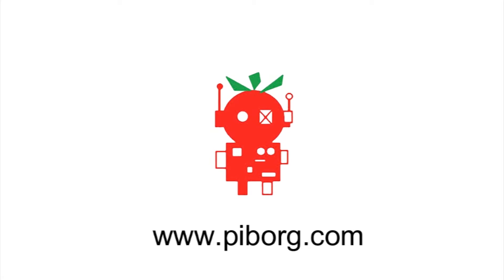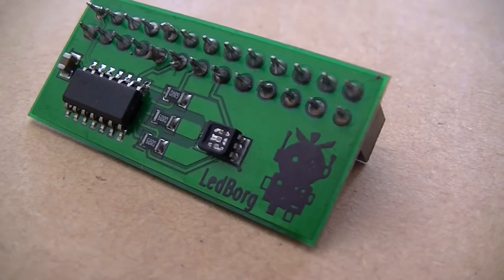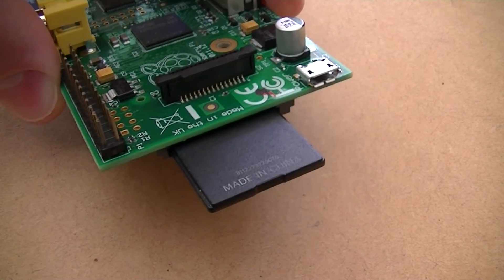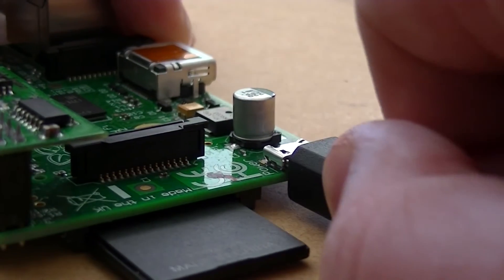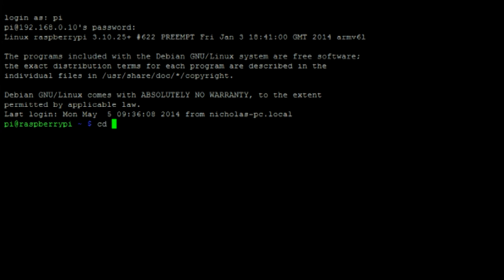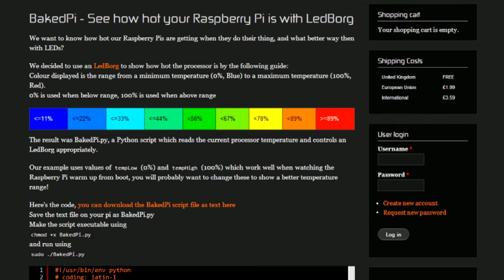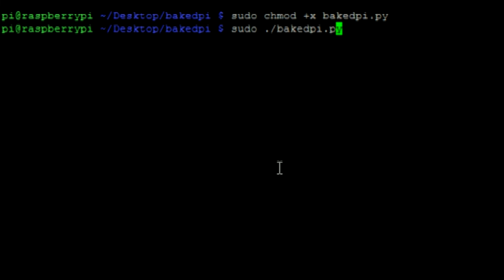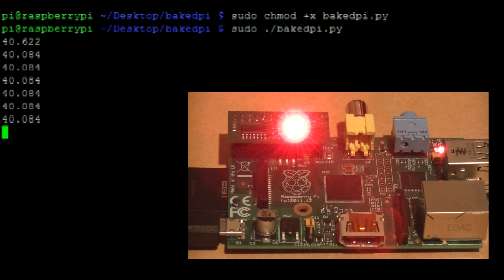Raspberry Pi - LEDBorg Temp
In this video I will show you how to display your Raspberry Pi's CPU temperature using the LEDBorg. You can purchase an LEDBorg from PiBorg at: piborg.com